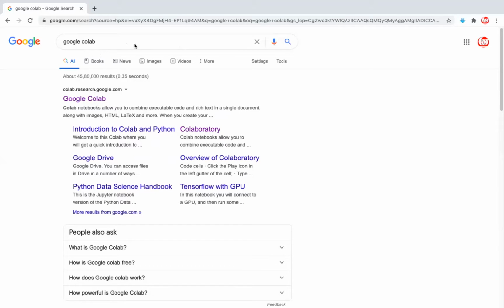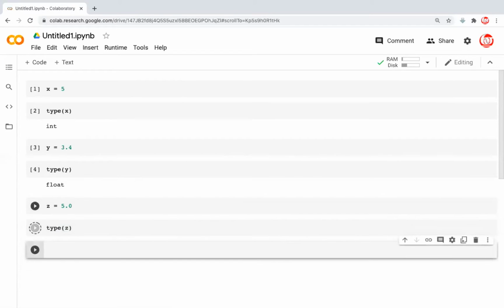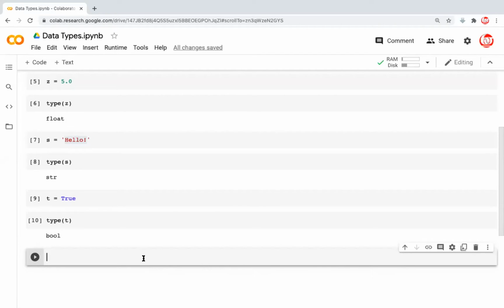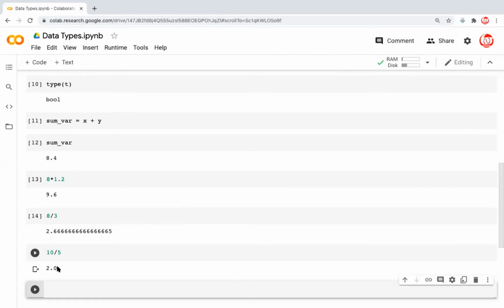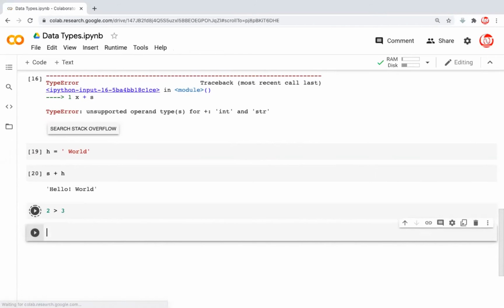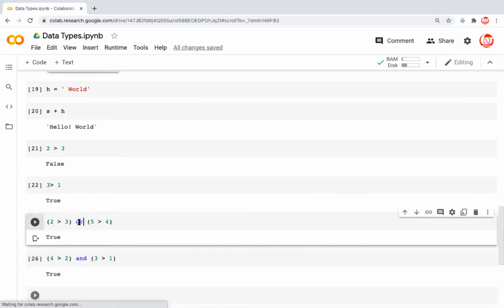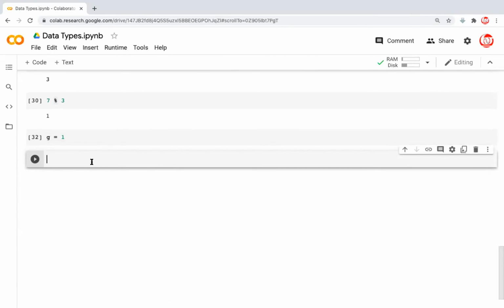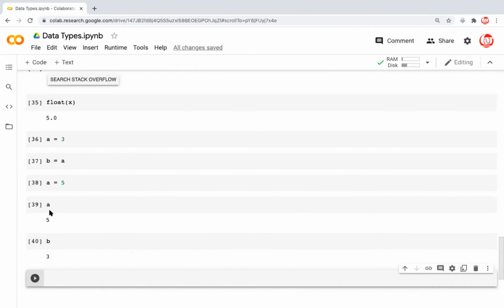Python for beginners: Data types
This video is intended to help absolute beginners and hence should serve as your first reference if you are beginning to learn python. It all starts with data types. Here we discuss the concepts like variables, values, data types and basic operations that are permissible for these data types.